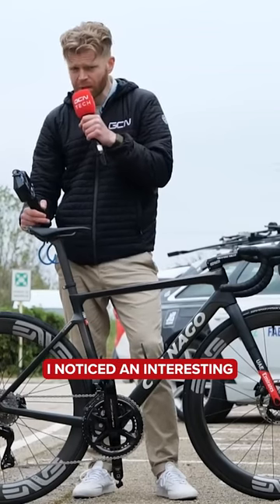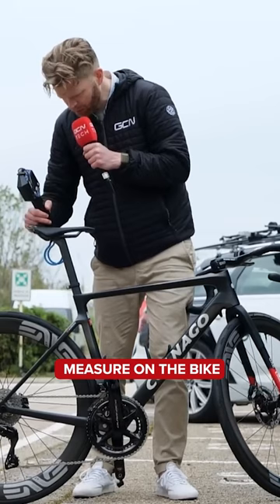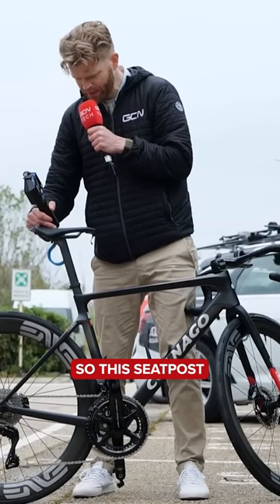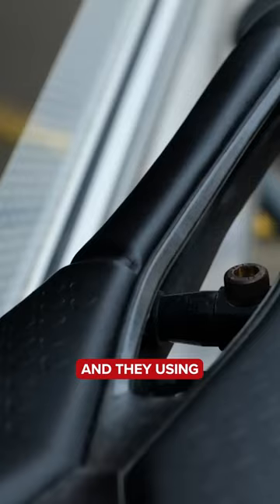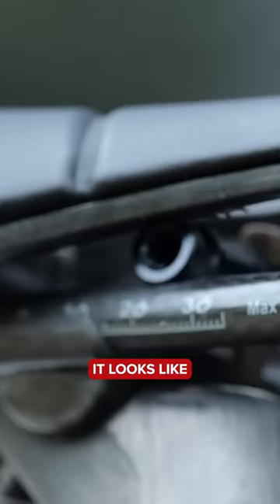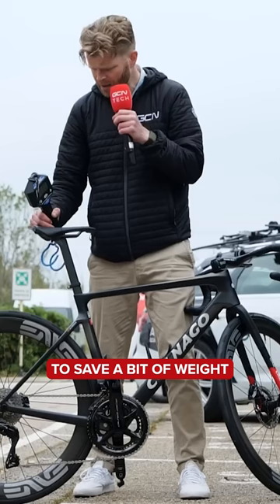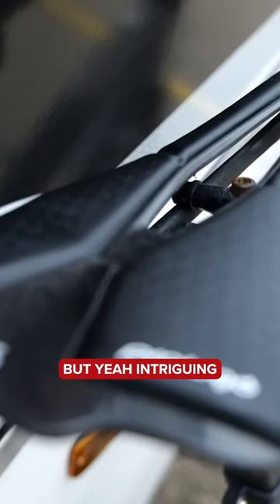Saddle gains and freehub check! 🔊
We took a closer look at João Almeida’s Colnago V4RS at the Giro d’Italia! Just listen to that freehub 🤩